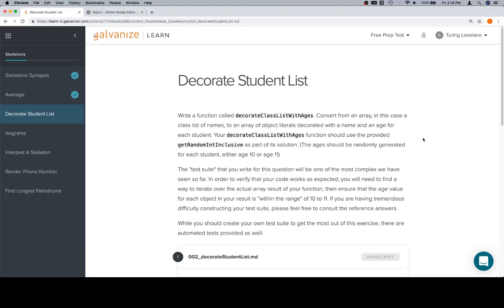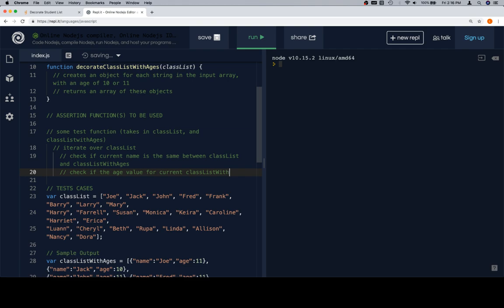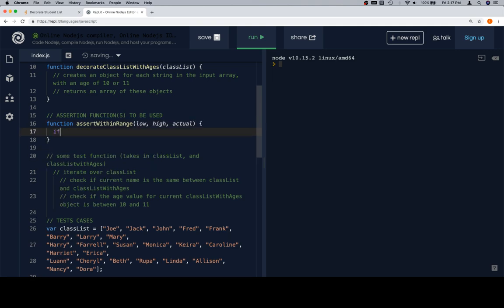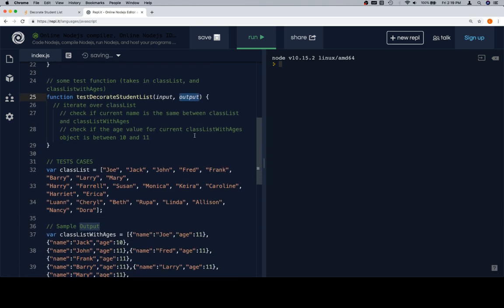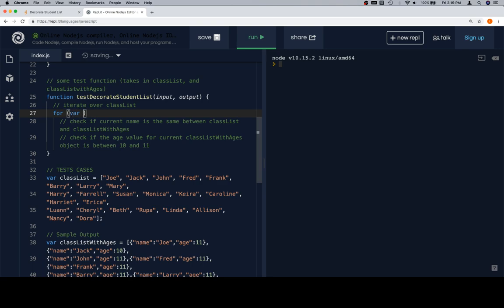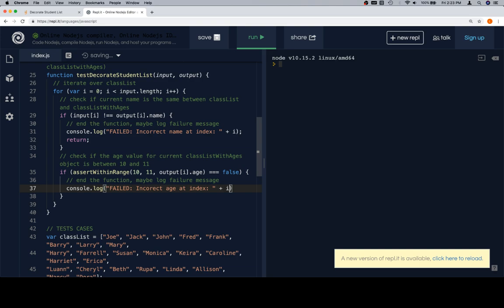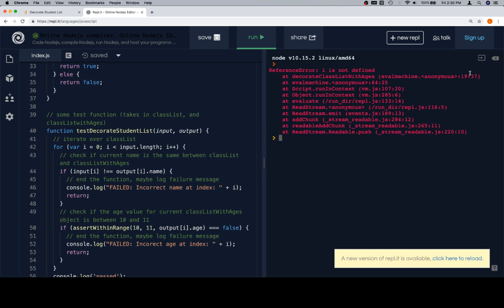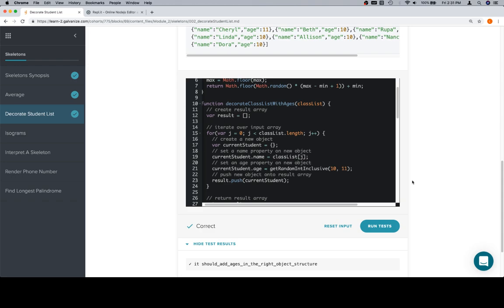Module 2 - Decorate Student List